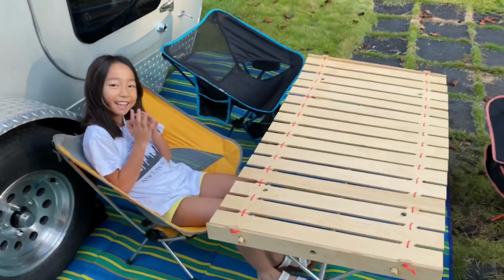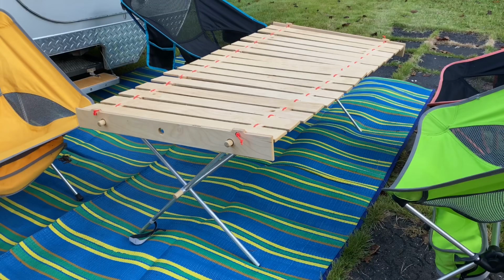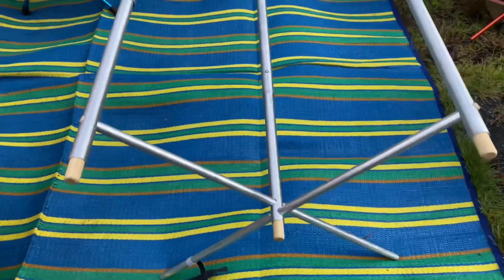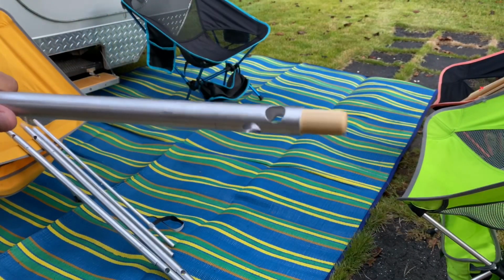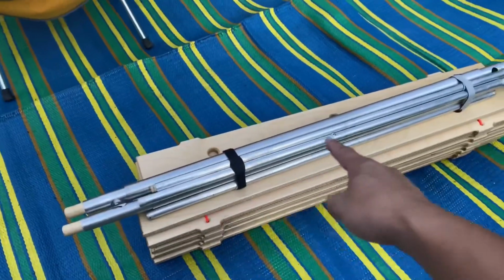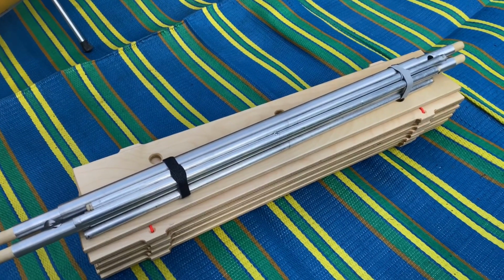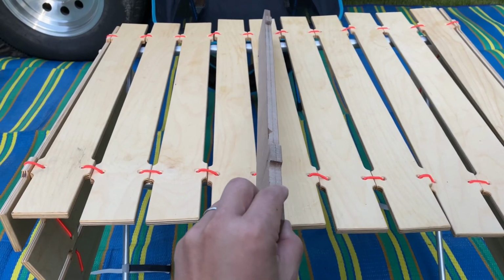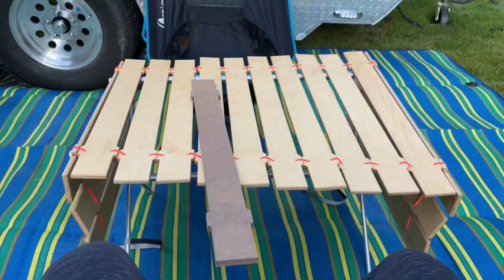【DIY Camper: #11】DIY Camping Table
This video will show you DIY Camping Table I made and been using sine spring of 2021.
My goals were to create low table I can use with family of 4 that can be folded to compact size and light weight. Table is 26" wide x 48" long x 18" high when it is fully extended, and for the 2-person version, it is about 36" long.
When it is disassembled, it folds to about 6-1/2" x 8" x 30".
Leg assemblies are all aluminum tubes with birch dowels. Legs are 1/2" OD tubes and main beams are 3/4" OD tubes with middle section that has ID slightly larger than 3/4" for telescoping.

I designed this in SketchUp so if anyone is interested for more details, I can share the file.

SketchUp file download.